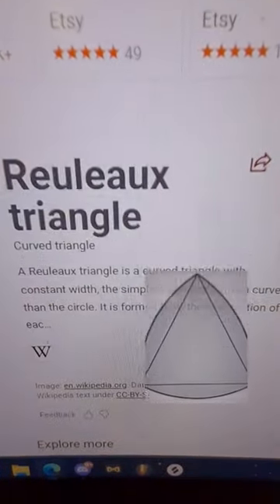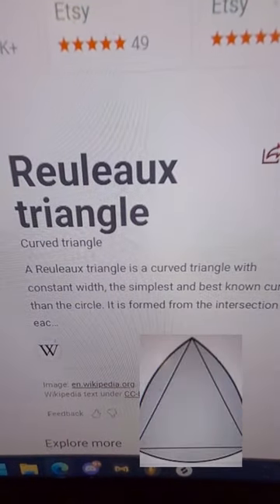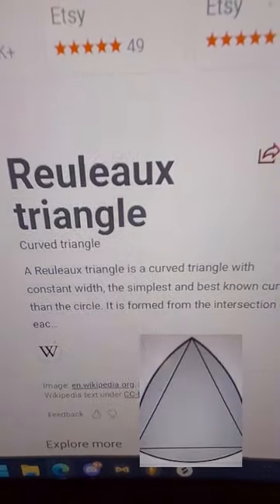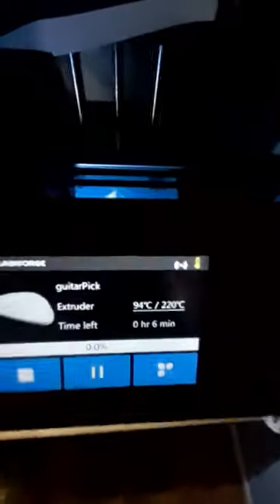I Made A Guitar Pick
In this video I describe my journey on 3D printing a guitar pick.